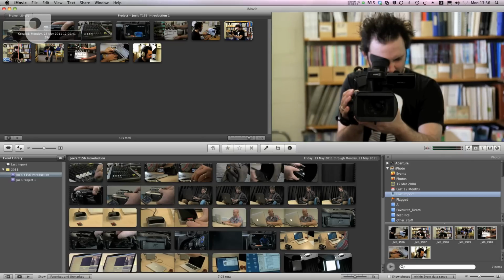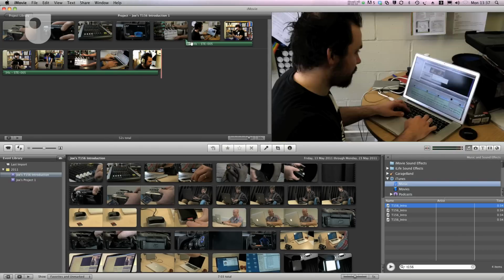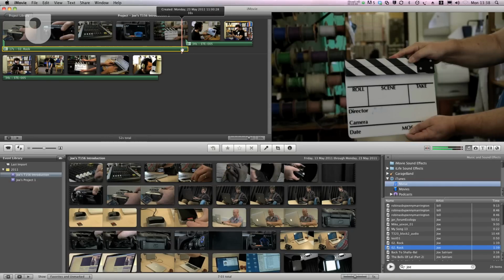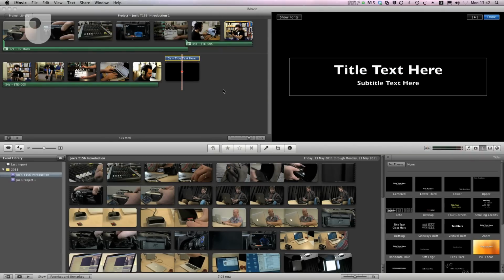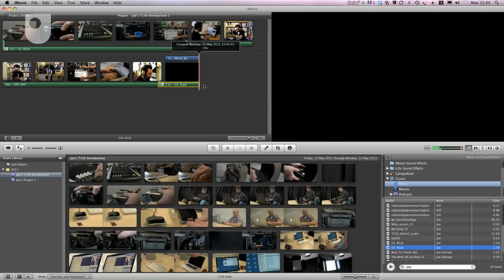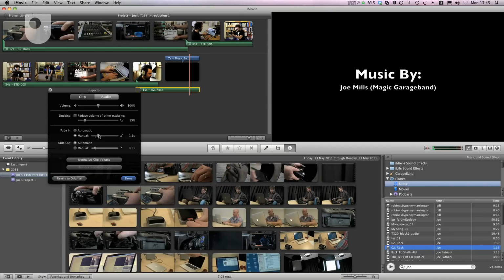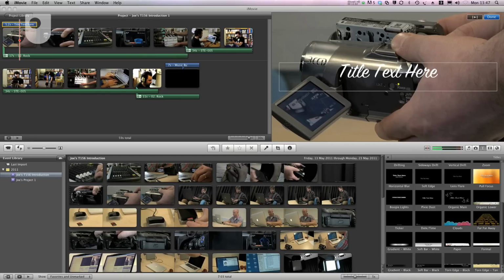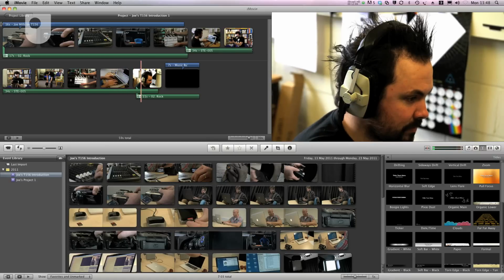'Basic editing techniques' - Digital Film School (7/18)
Joe Mills demonstrates the basic editing tool within Apple's iMovie. Joe uses photos and video clips to build a sequence which include music and title sequences.

Study the Digital Film School short course at the Open University